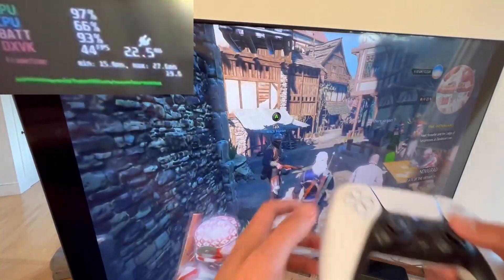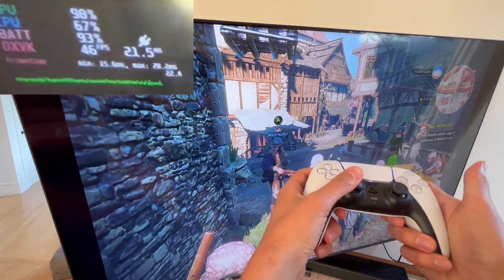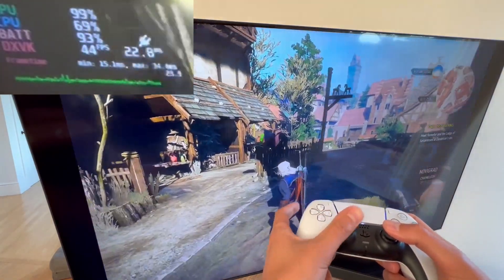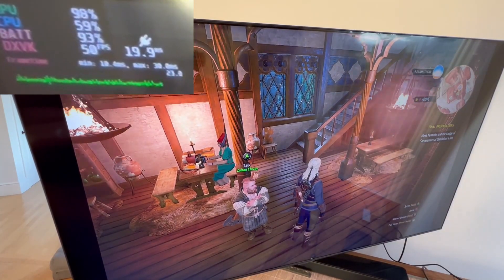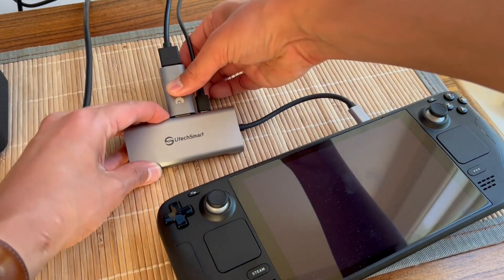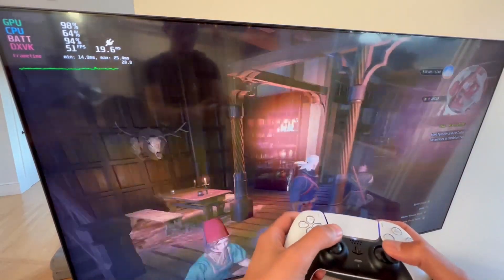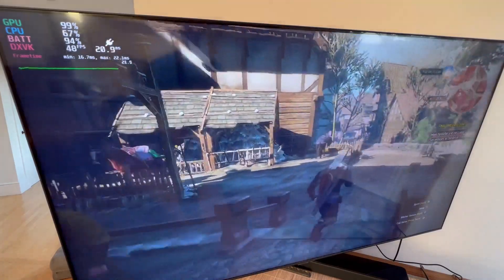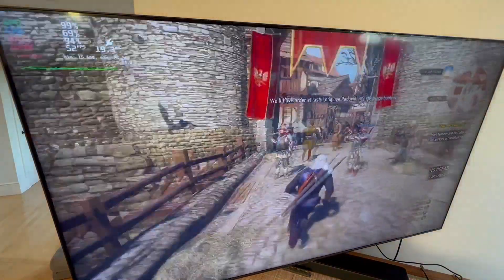Steam Deck - Improved Docked Performance | Input Lag fix | 4K TV performance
PAY ATTENTION TO RESOLUTION BEFORE PURCHASE. LOOKS LIKE 1080+1200 models are close to sold out.

If you find a 2K HDMI EDID Passthrough adapter that likely will work too. DO NOT GET A HEADLESS ADAPTER, you want PASSTHROUGH. The Steam Deck chooses the highest available resolution, and the point of the adapter is to force the resolution down.

I'm sure this will likely get fixed/improved on in future updates. I would love to be able to choose the output resolution.